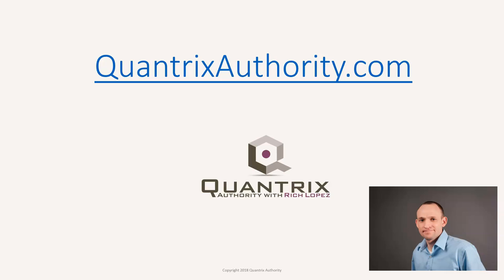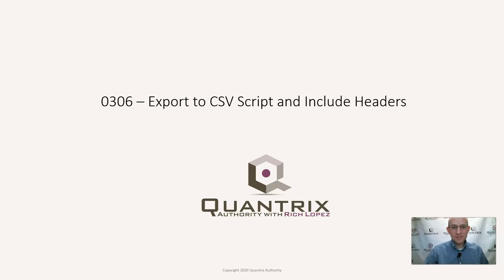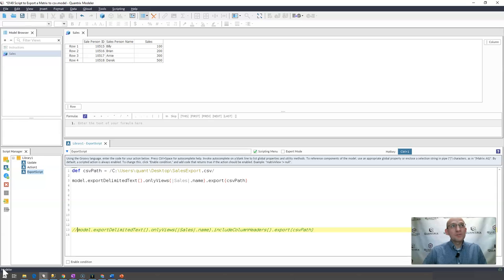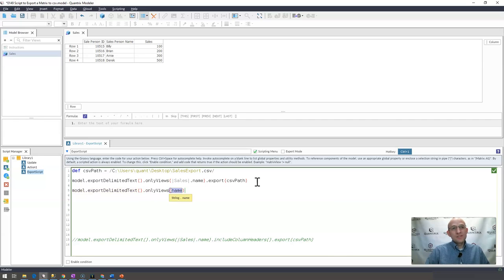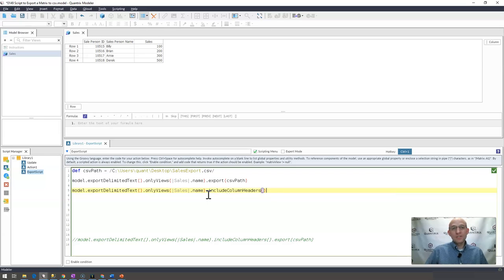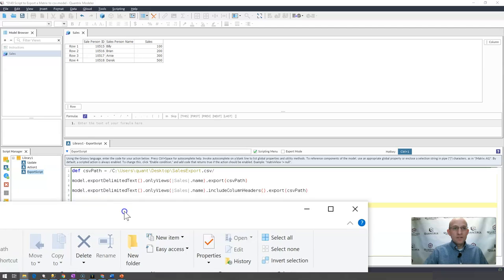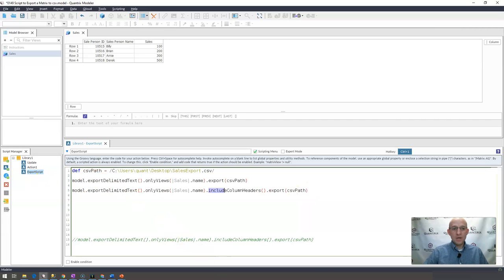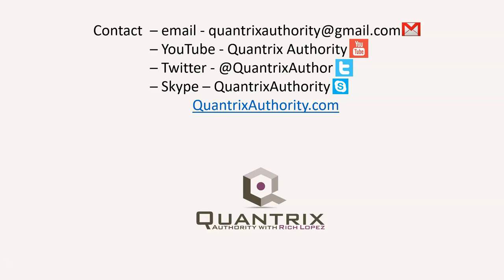Learn Quantrix Modeler: Export to CSV Script and Include Headers 0306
How to export to a .csv file in Quantrix and have the export include or exclude column or row names in the export.  How to export to Excel via script in Quantrix Modeler.